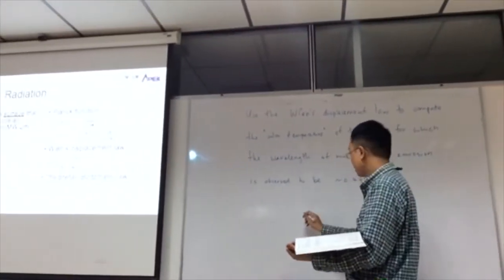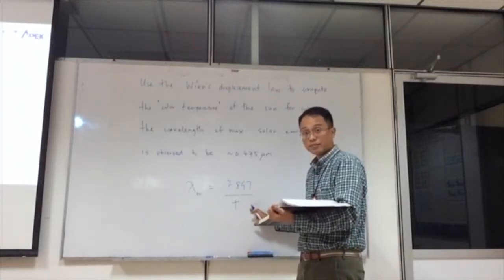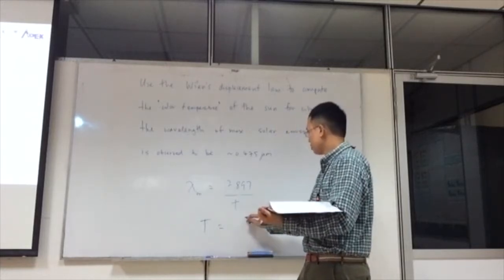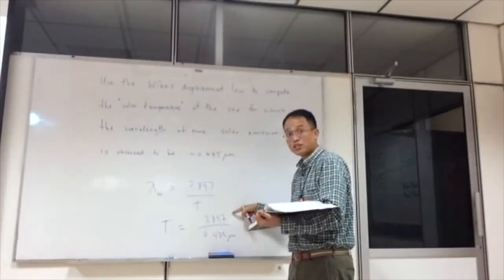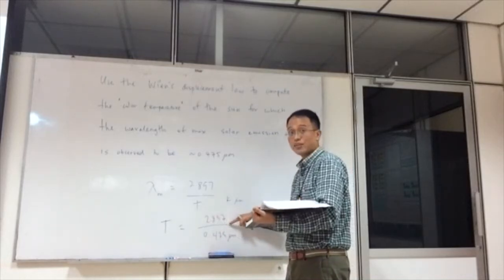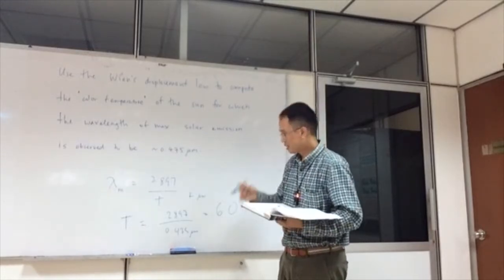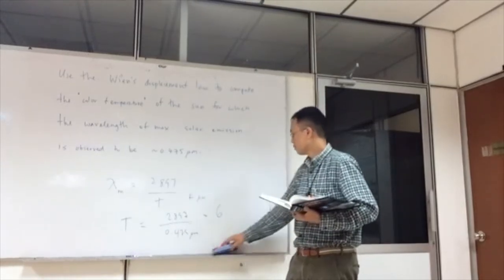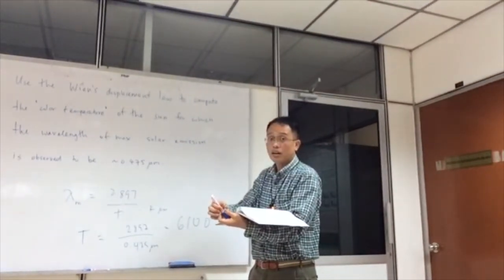Example Wien's Law